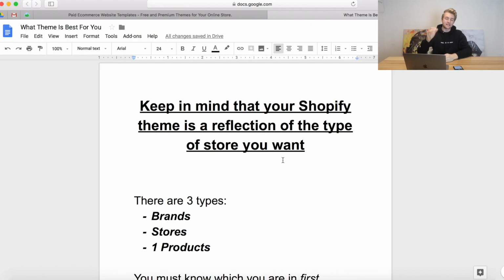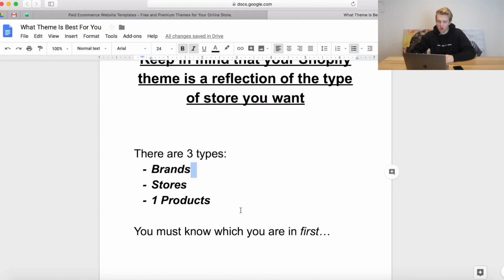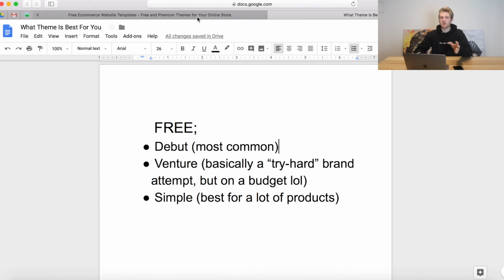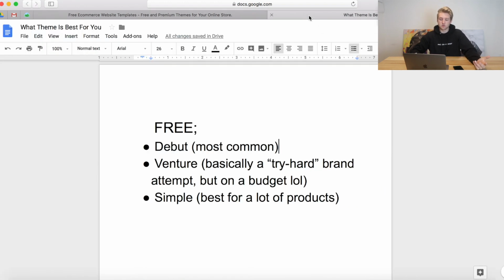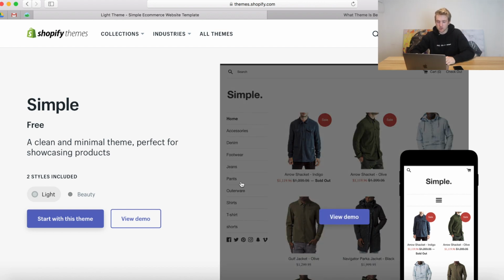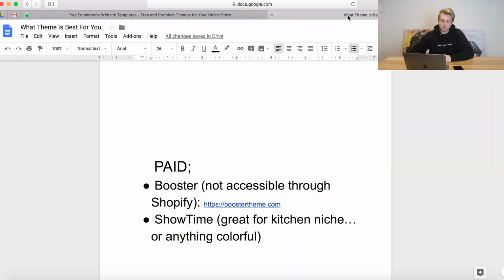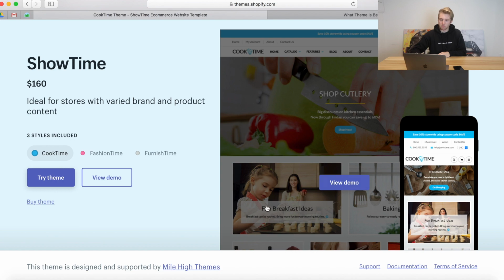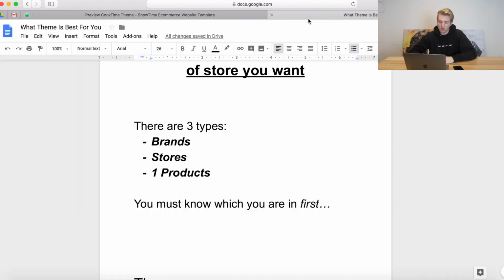What Shopify Theme Should You Use?